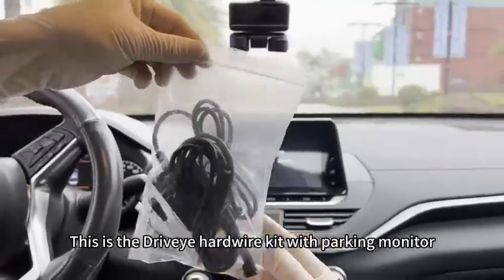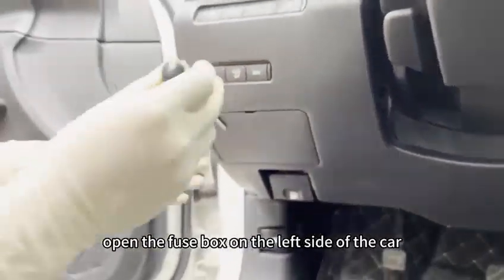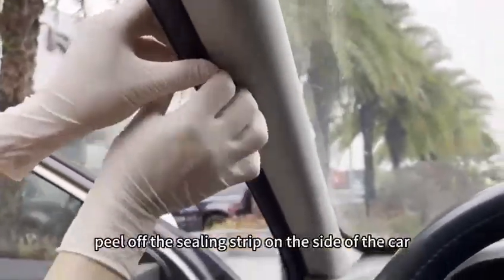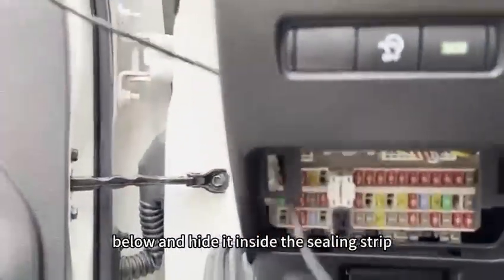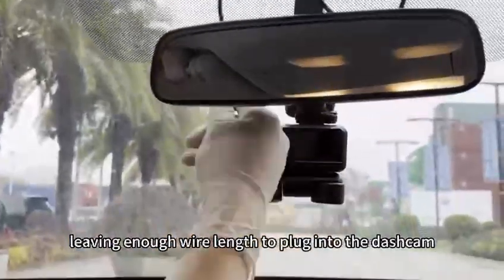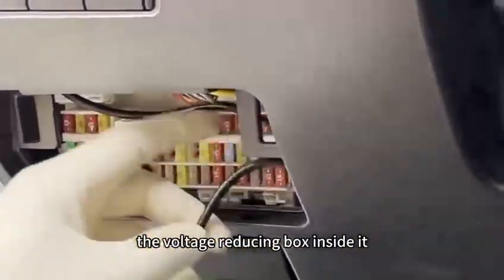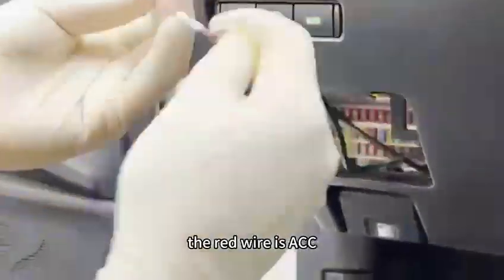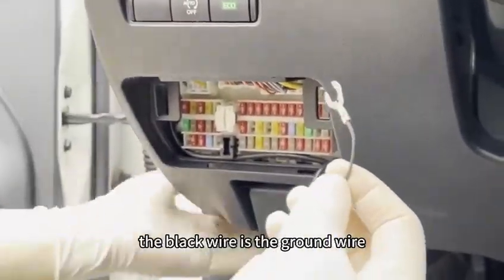Driveye Dash Cam Hardwire Kit, Low Voltage Protection for Dash Cam D4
Driveye Dash Cam Hardwire Kit, Dashboard Camera Car Charger Cable Kit 12V- 24V to 5V, Low Voltage Protection for Dash Cam D4, Parking Monitor, Type C Port（DK3）